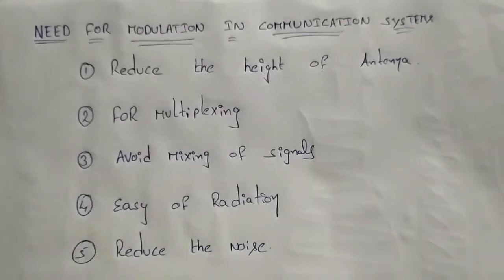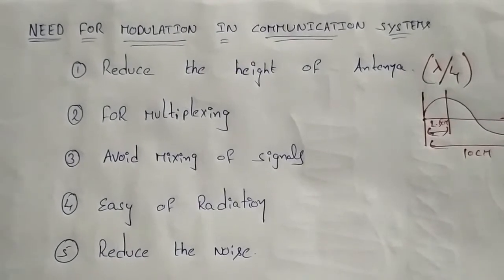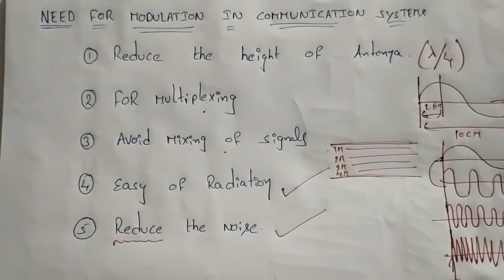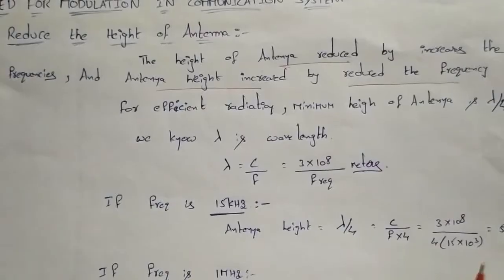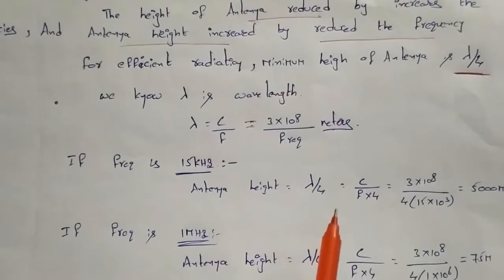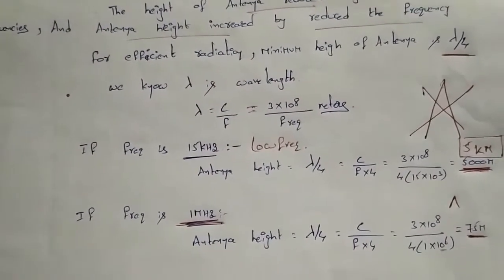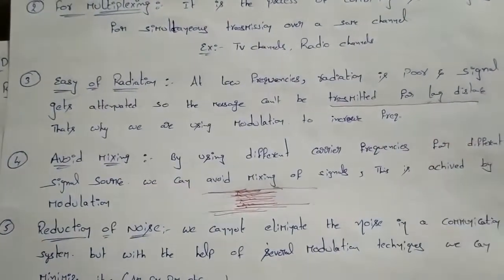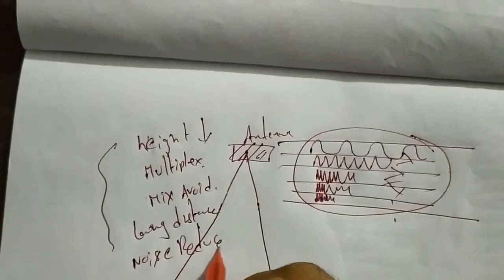Lecture 4 : Need for modulation in communication systems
Analog and digital communication systems
Question papers